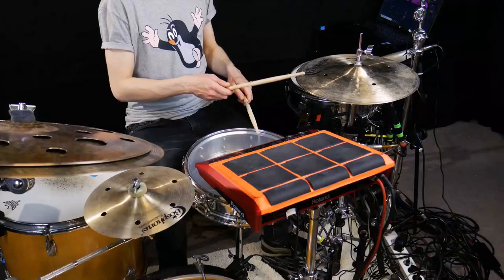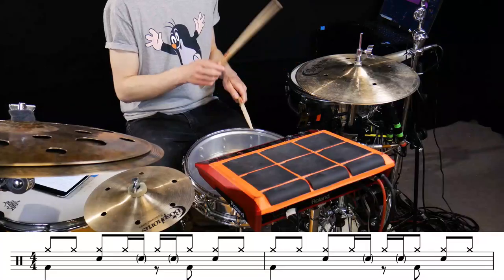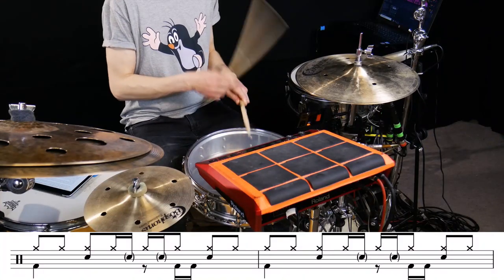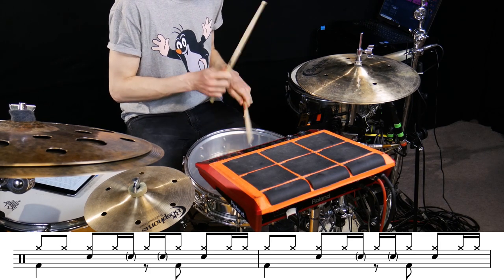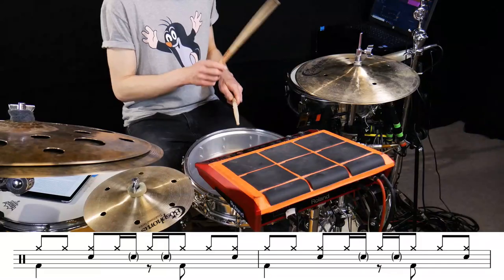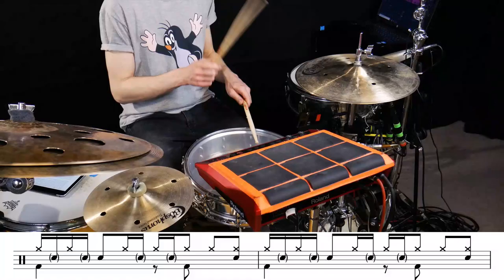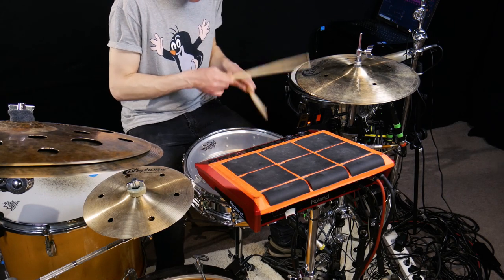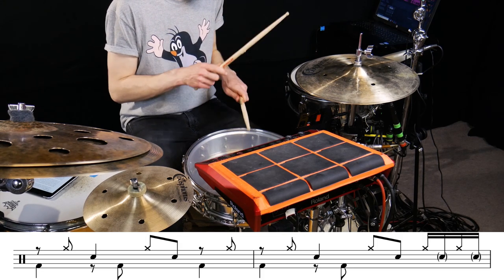Drum and bass drumming lesson // The Hybrid Drummer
In this video I break down the most important drum & bass beats.

I have a full sample pack with dnb/jungle/neuro loops and samples